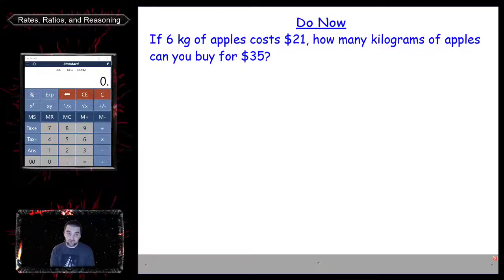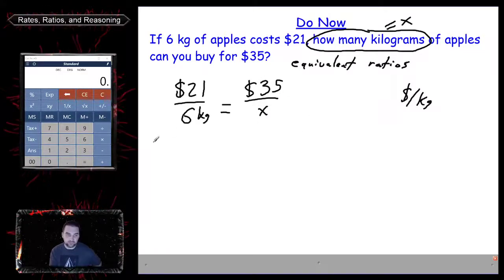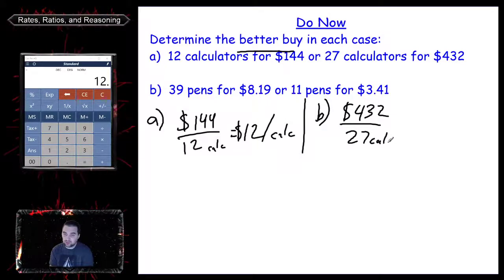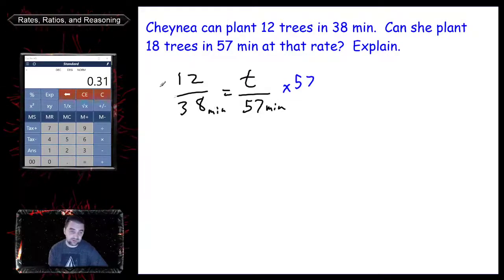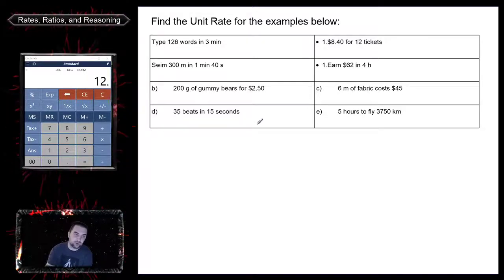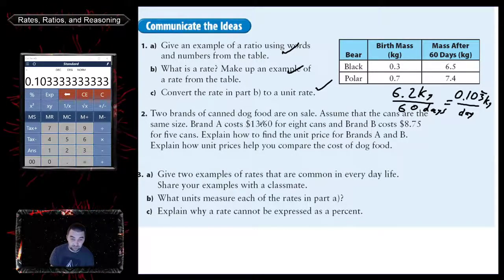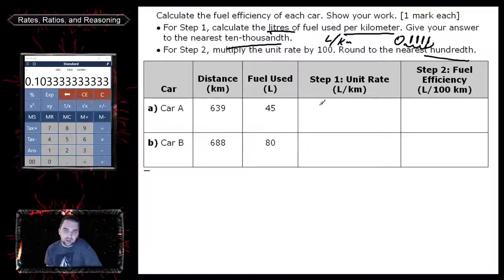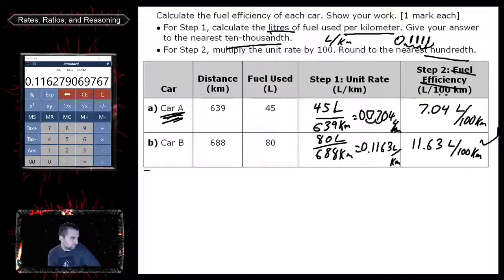Rates, Ratios, and Reasoning 2